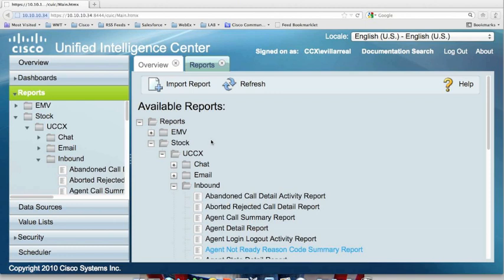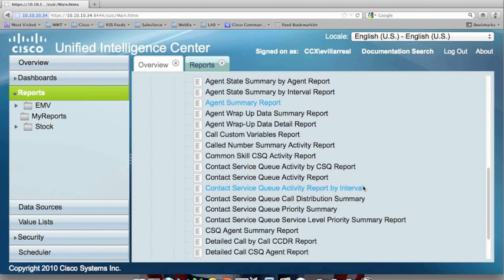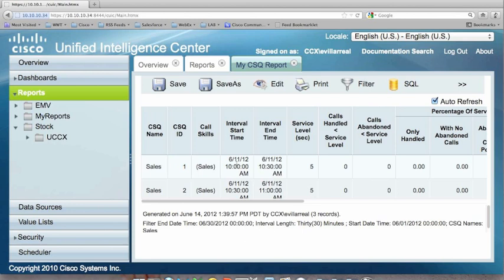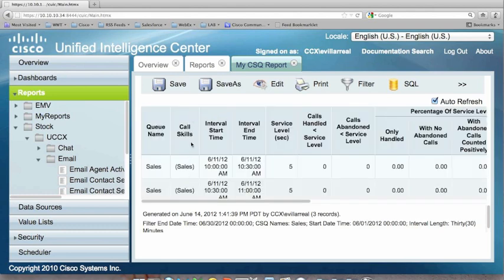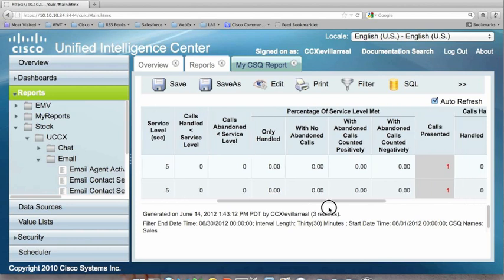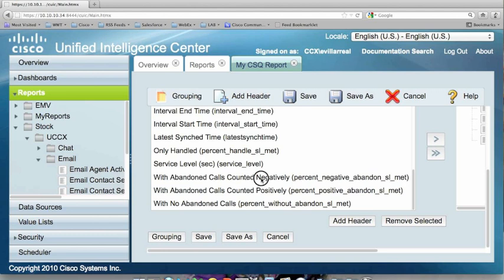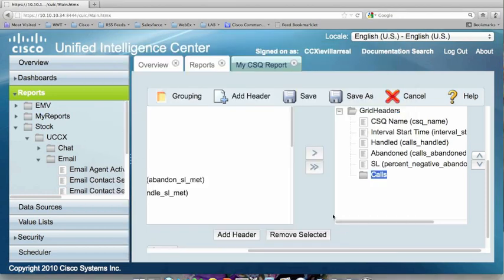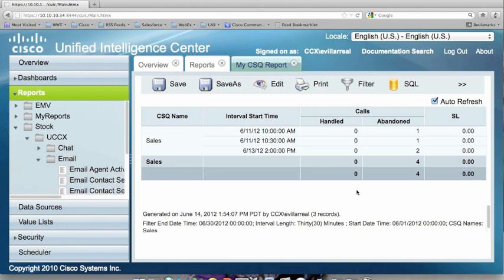UCCX 9 CUIC Report Customization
This video shows you how to customize a report in UCCX 9.0 CUIC.